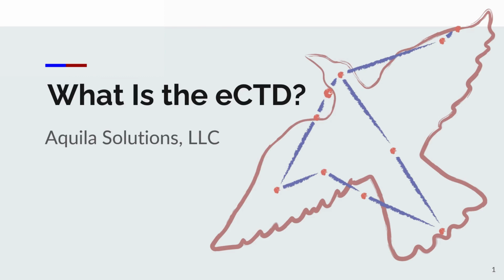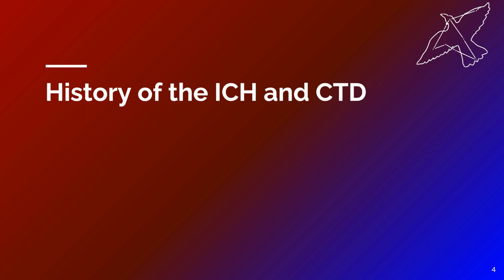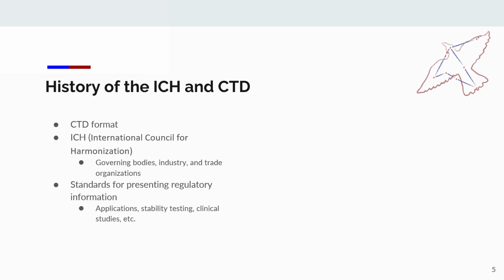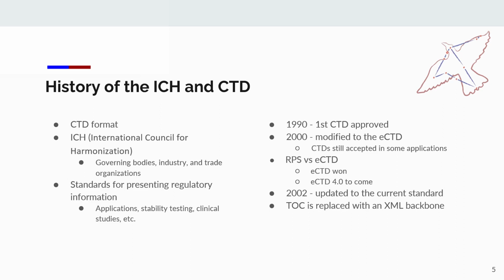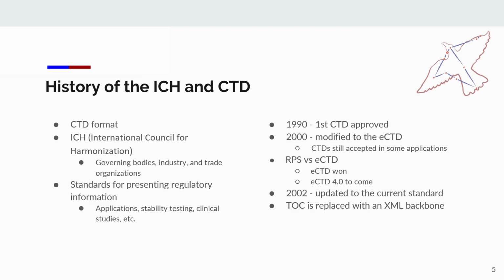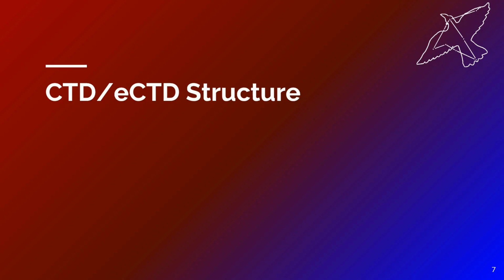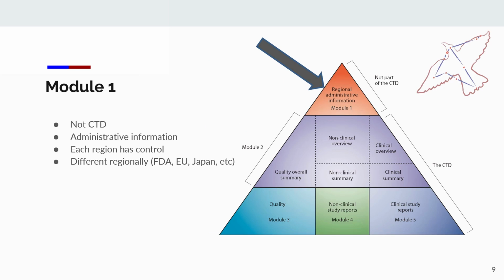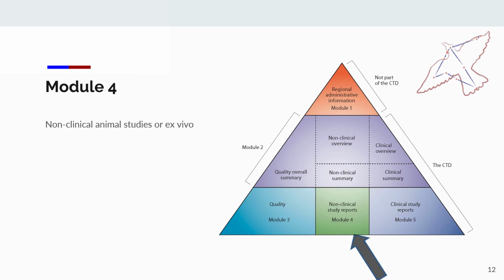What Is the eCTD?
The first of our two-part discussion on eCTDs. In this video, we will talk about the eCTD, its history, and a brief discussion on the structure.